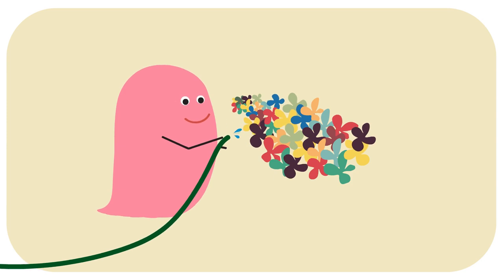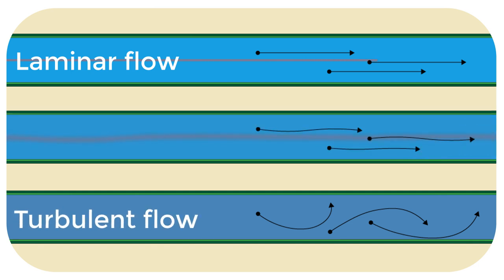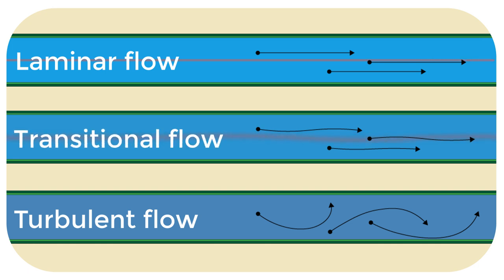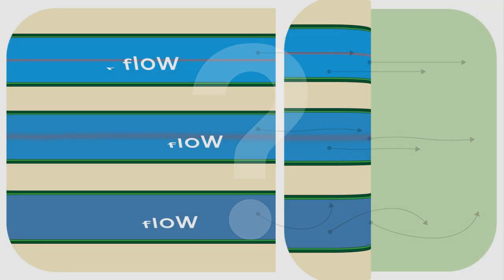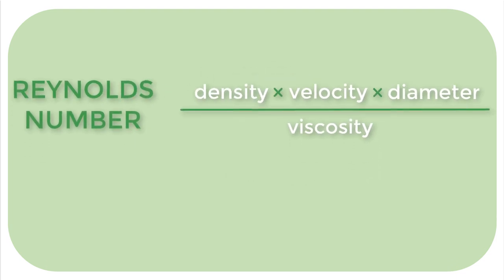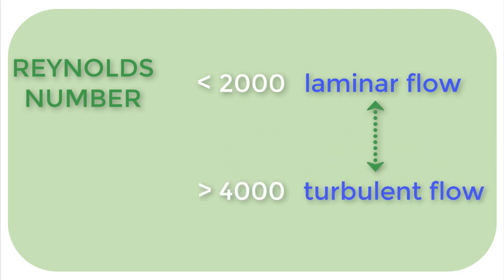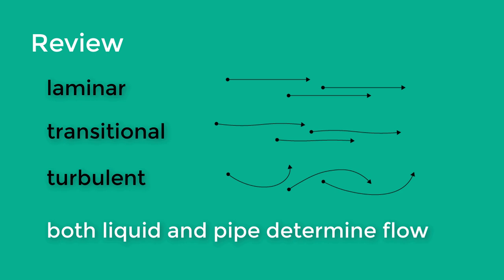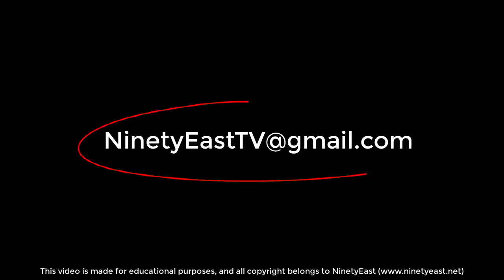How liquids flow: laminar, transitional and turbulent flow (simple tutorial)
This tutorial explains three different types of flow:
- laminar flow (ordered),
- transitional flow, and
- turbulent flow (disordered).

It also briefly covers some of the factors that influences how a liquid will flow, including liquid velocity, viscosity, and density, and pipe diameter - and how these are combined in Reynolds number. If Reynolds number is less than 2000, the liquid is likely to be flowing in laminar flow; over 4000 it is likely flowing in turbulent flow.

Specifically, this written tutorial contains the information relevant to this video

You can turn the captions/subtitles on and off in the bottom right-hand corner. Make sure to choose HD (1080) for the best video quality.